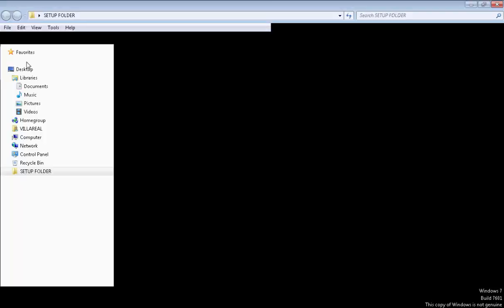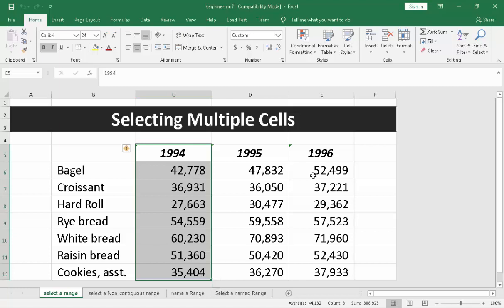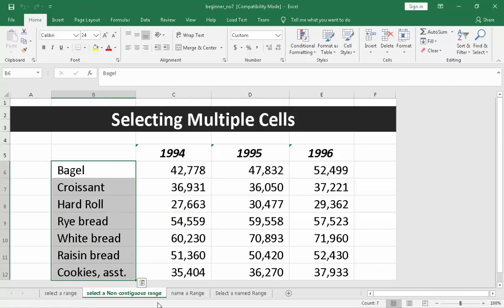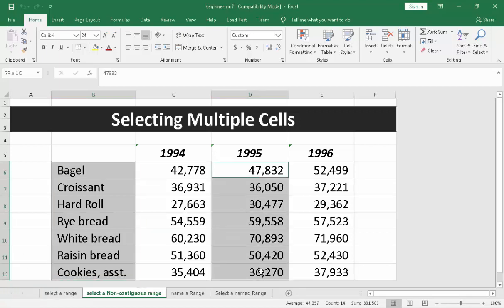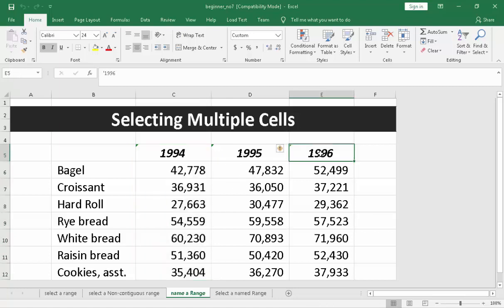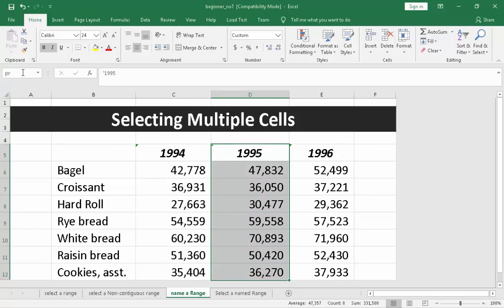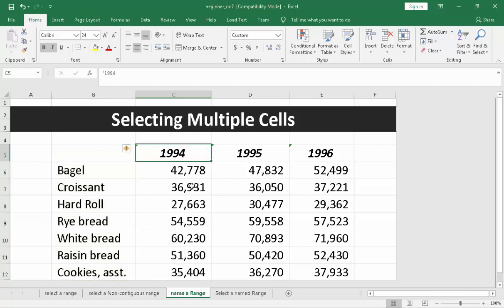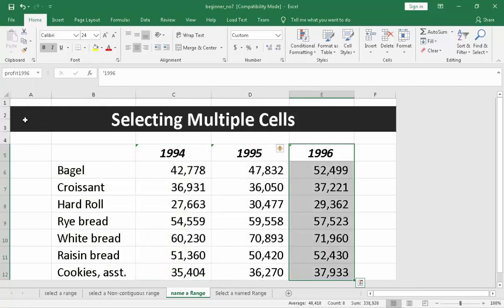Software Packages Hands On 7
this talks about the range and selection of contiguous and non-contiguous